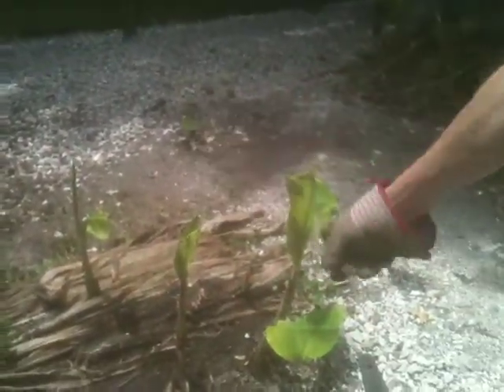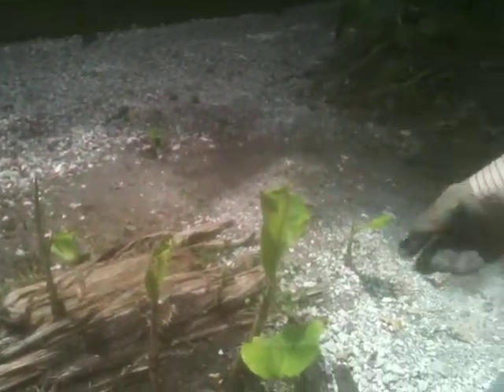Bagging Banana Tree Trunks (cont.) 05 07 2014 IMG 0954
Part 2 of 2. Description: Andrew is removing and bagging the last of the banana weed tree trunks that were cut down over the months since last autumn, and especially since the nasty freezes of last winter. Andrew also shows bags filled with banana weed tree trunks that he's already removed from the pile and bagged. They will be going out on the kerb tonight and hauled away by the garbage disposal people tomorrow.